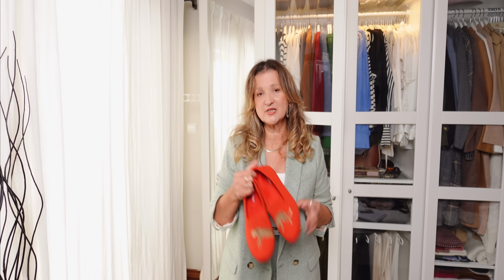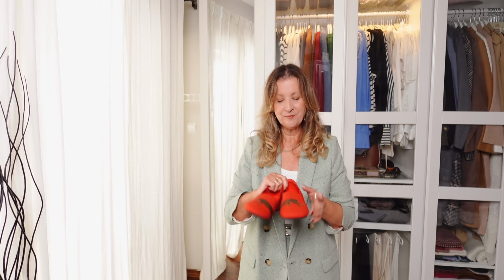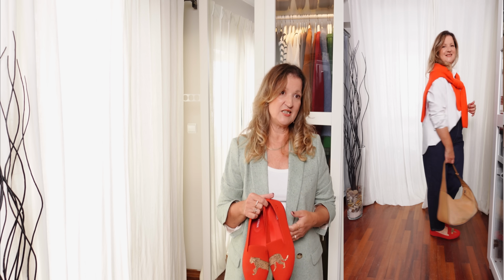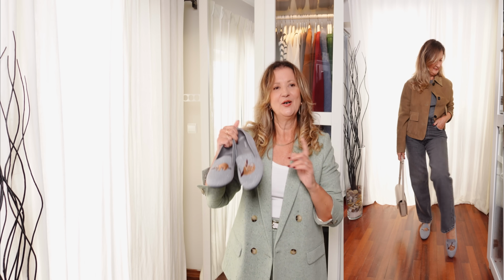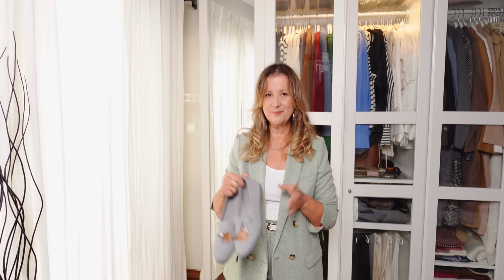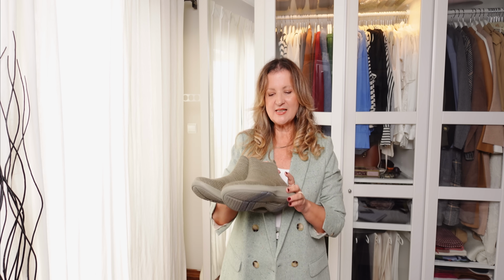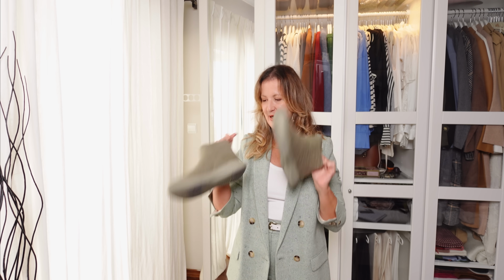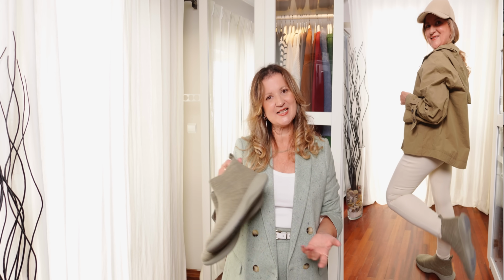EVERYDAY Fall OUTFITS with VIVAIA Shoes | Autumn 2024 | Vivaia Shoes Review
*From 28th Oct to 3rd December, you can enjoy 15% off for 1 pair, 20% off for 2 pairs, 25% off for 3 pairs, and 30% off for 4 pairs ONLINE.

I know a lot of you love Vivaia shoes as they're beautiful, modern and most importantly COMFORTABLE! Everyone from Jenna Ortega, to Selena Gomez, Emma Roberts and Alexa Chung, among many others, has been spotted wearing VIVAIA's shoes, so you know they gotta be good.

Unbox and try-on Vivaia shoes with me as I explore their timeless, classy, and stylish designs! These sustainable, eco-friendly shoes are not only beautiful but incredibly comfortable. In this video, I’ll give you my review, showcase how they fit, and show how they can be styled for women who value both fashion and comfort. Whether you're looking for an elegant pair for work or a chic option for casual outings, these shoes will become a staple in your wardrobe.

🔗 Links:

What I'm wearing:
▫️ Mint Green suit Sezane - Trousers (size EU38 US6)
▫️Blazer (size EU40 US8)

OUTFITS
1. With Red Loafers
Indigo denim jeans
White button-up shirt
Red Cardigan
Camel Bag - Mango (old)

2. With Grey Loafers
Grey Denim jeans
Grey Top
Beige Suede Jacket

3. With Khaki Boots
Cream leggings
Taupe T-shirt
Khaki Jacket
Wool Cap

4. With Coffee Boots
Brown Barrel-leg Denim jeans
Brown cashmere sweater
Brown belt
Trench Coat

📏 Sizing Reference

I'm 5ft '7 (1,70) and normally wear a US 6 / EU38
Waist 72 cm
Hips 98 cm
Bust 96 cm

This does not change the way you buy, it just means that a small amount of commission goes to me, who has helped drive the sale. Thank you for making it possible to continue doing more videos for you!